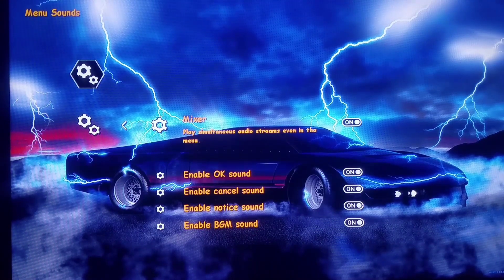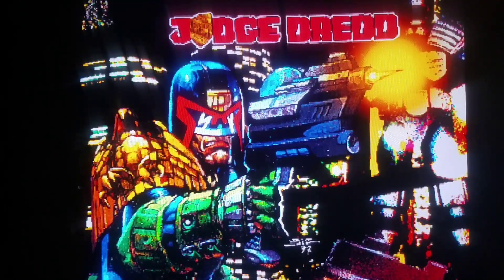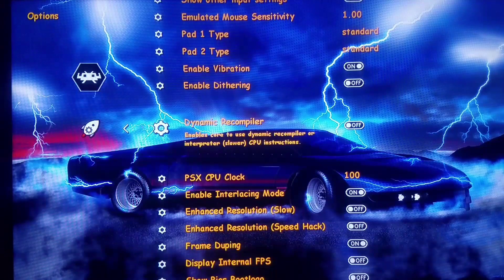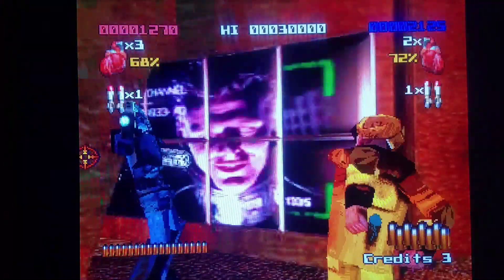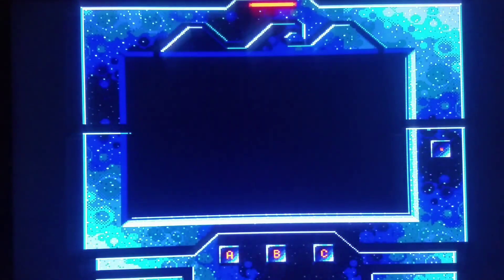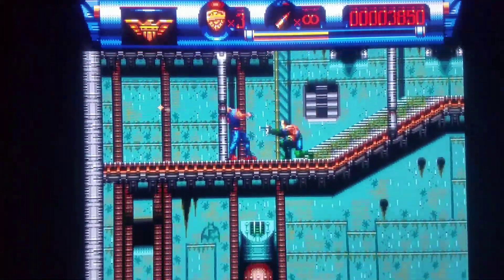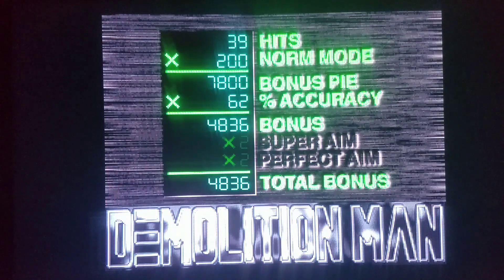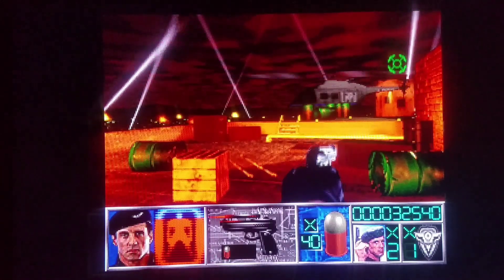Playstation Classic - PS1 Judge Dredd FTW! On Rail Shooter Awesomeness! Dynamic Recompiler? What?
Dynamic Recompiler is an absolute necessity to help run many games, at all, to begin with...on the various Mini Classics!  But, it can be a double edged sword, at times, depending on specific game in question!  Some games, such as Killer Instinct, may slow to a crawl, within 60 seconds!  Others, like Mario Kart 64, might take 45 minutes to 14 hours!  Xtreme Games for PS1, roughly 15 minutes average.  List goes on!  Each and every Update, I try to further battle this double edged sword, as as best optimize Updated Cores, etc, to be able to better handle Performance and overall speed and stability!  Here is Judge Dredd, getting better, and hopefully near perfect in future Releases!  Note: Dredd also has issues on Beetle PSX, worse than in my demonstration with the fixed up Amped Core!  So, hard coding wise, a perm fix may potentially be addable, so once and for all fix this behemoth of a problematic game!